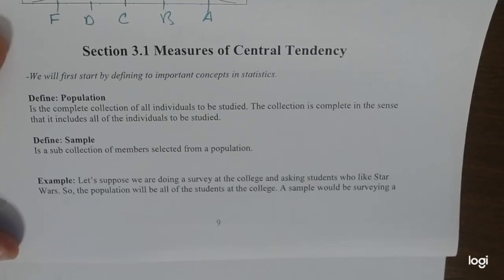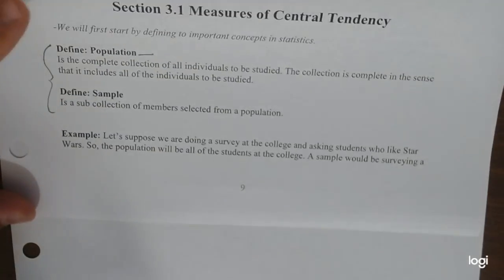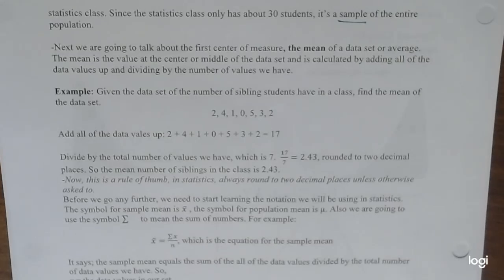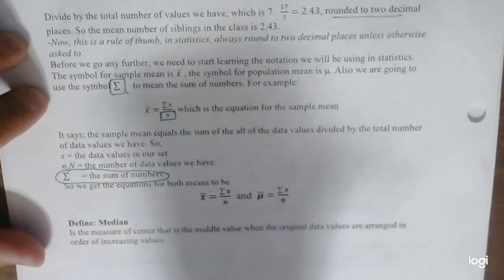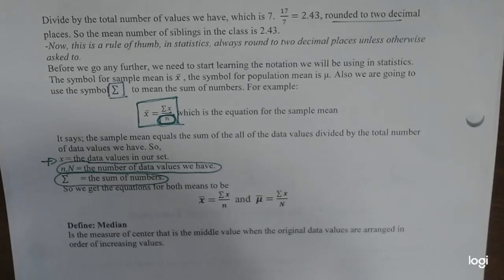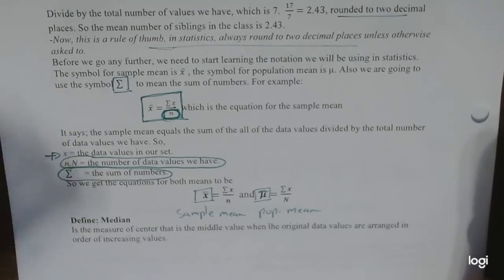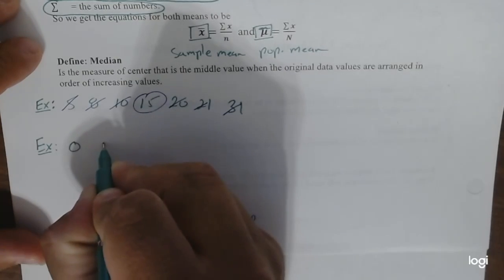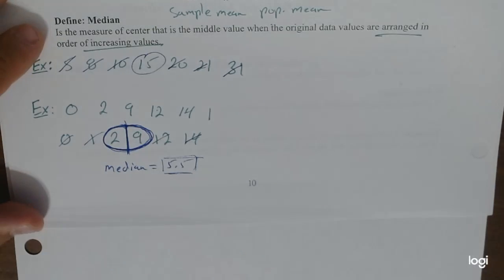Central Tendency Mean Part 1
In this section we will talk about the first center of the tendency, which is the mean then the median. We will also introduce a few graphs that will used throughout statistics.